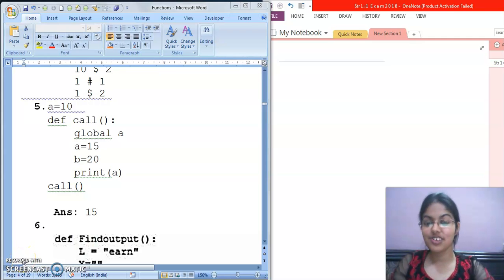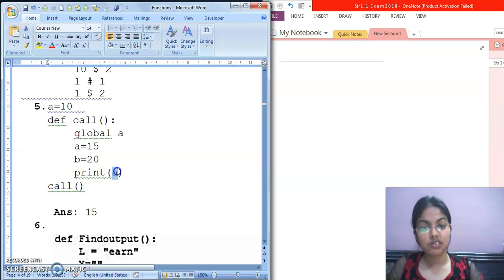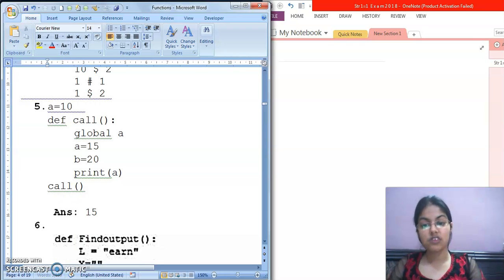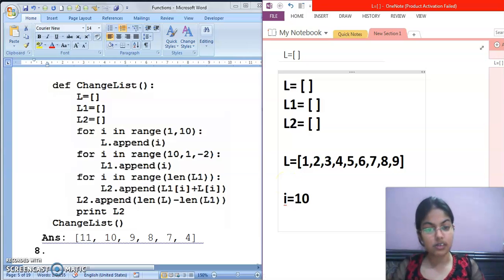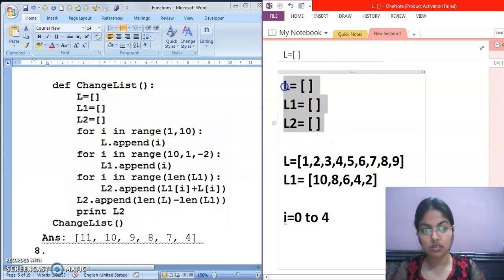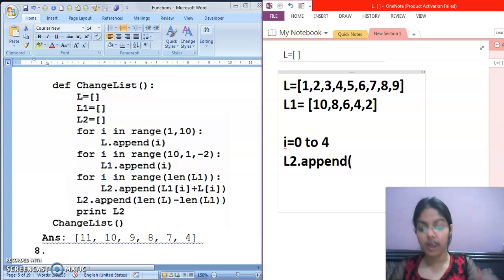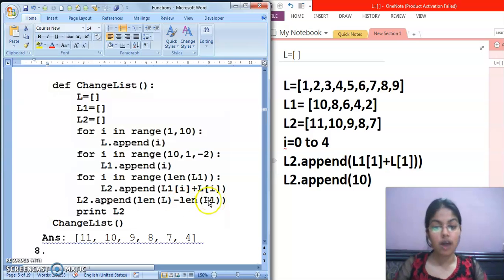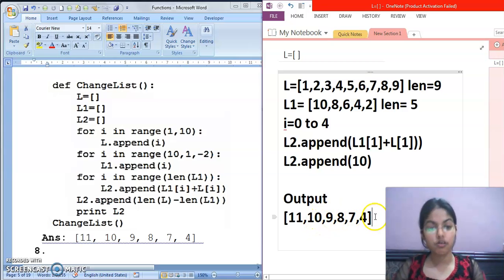Output Based Questions Part 2 | FUNCTIONS | MOST IMPORTANT | CBSE CLASS - 12 | COMPUTER SCIENCE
In this video, I have explained the questions to find the output which are important for your board exams also.